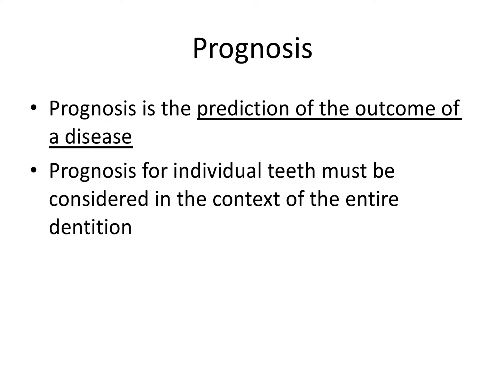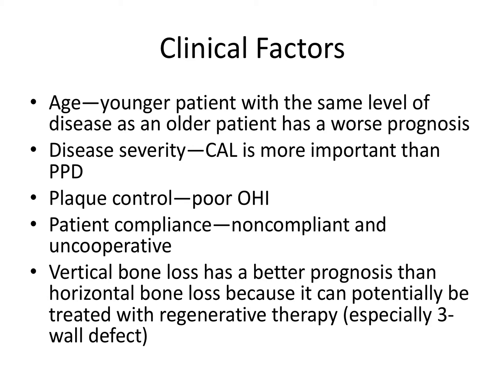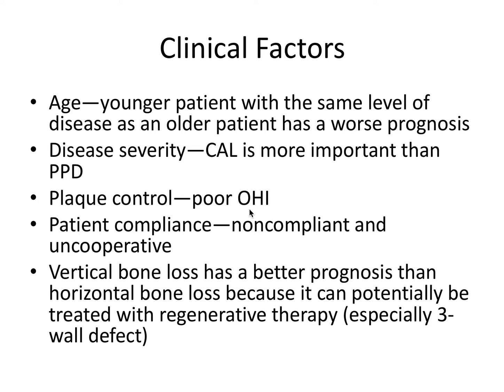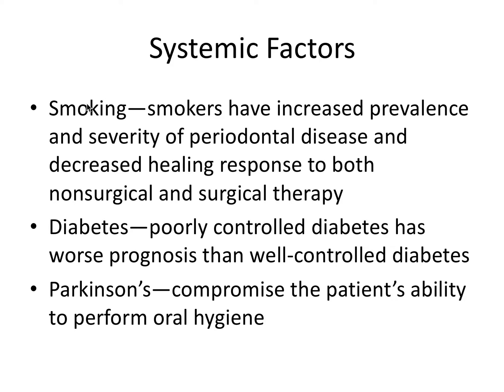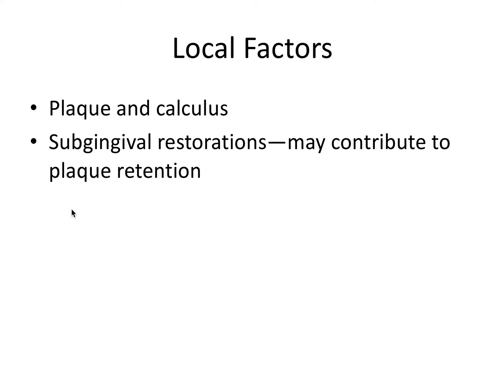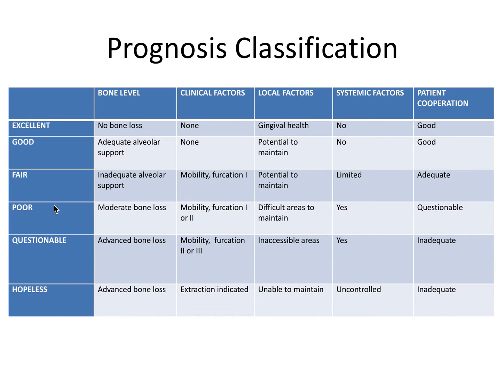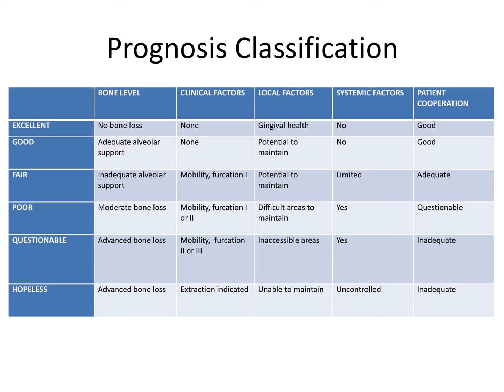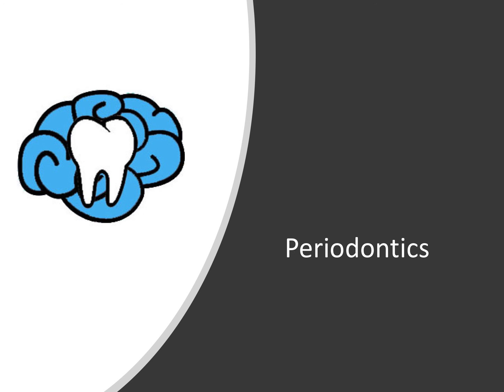Periodontics | Prognosis | INBDE, ADAT